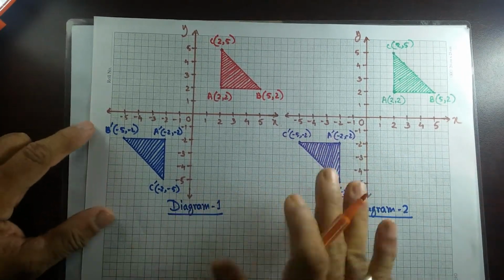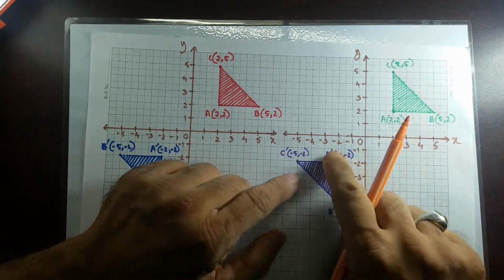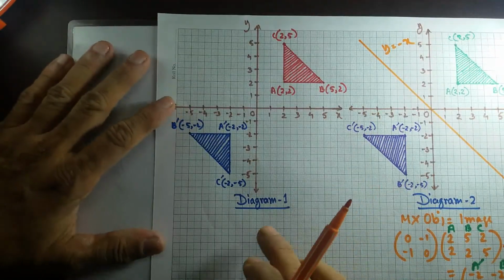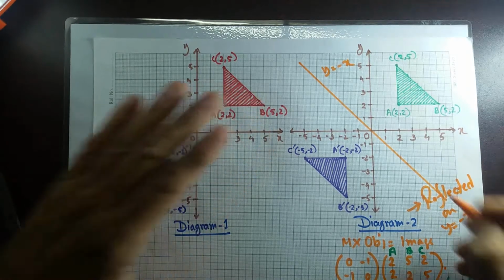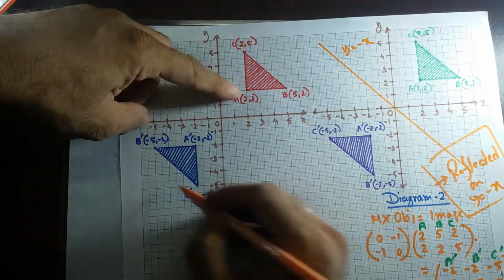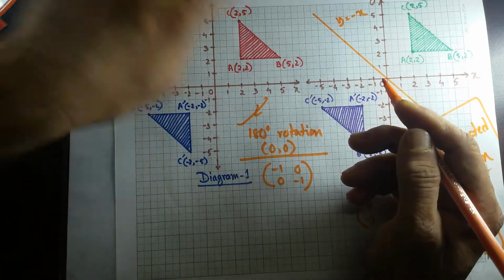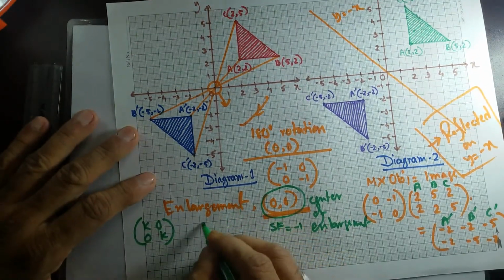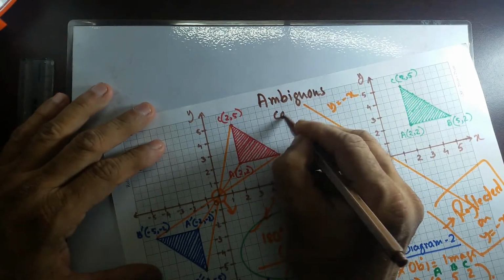Transformation - Ambiguous case of -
Some transformation can be at the same time rotation and reflection or shear and reflection - which one is correct? Like ambiguous case of sine rule, there are ambiguous case of transformation as well.
O-Level Mathematics